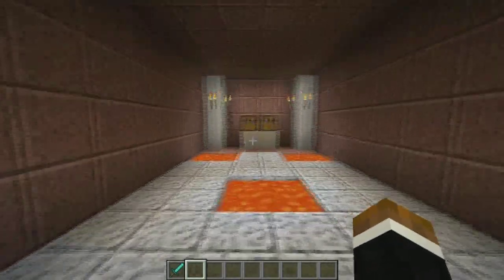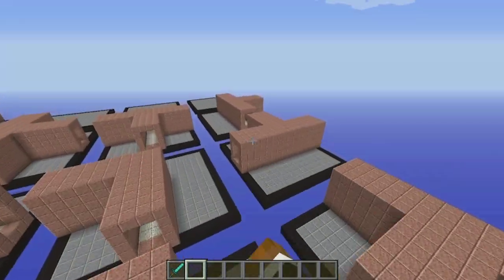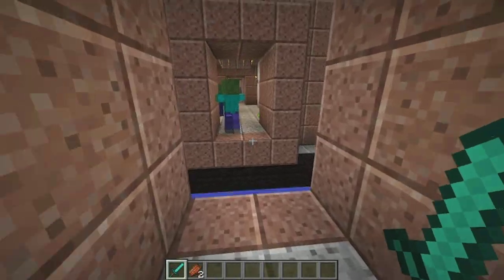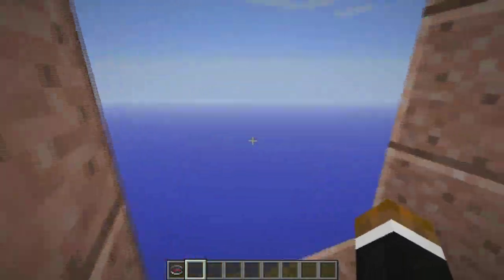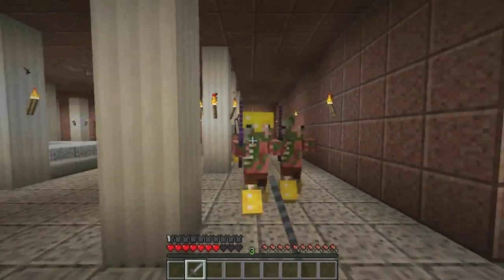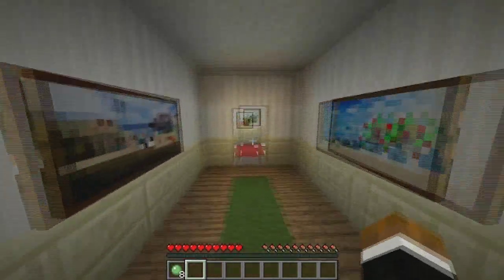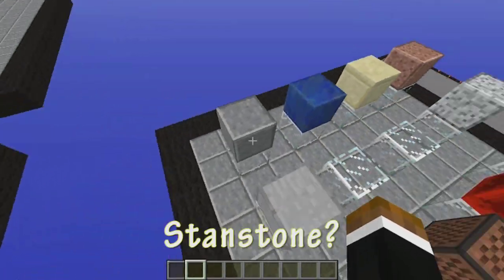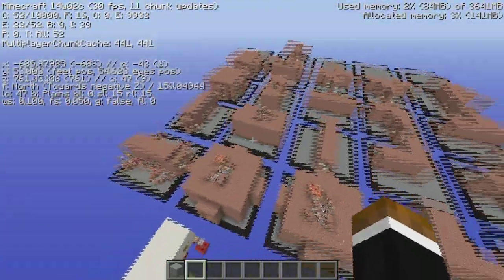Creating a Procedurally Generated Dungeon Crawler (Minecraft) Part 1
I saw Shredster7 on /r/minecraft post something about a dungeon crawler, and it sparked my urge to create a procedurally generated Old-School Dungeon-Crawler. I hope you enjoy!

K56